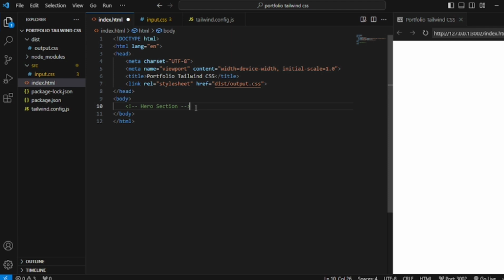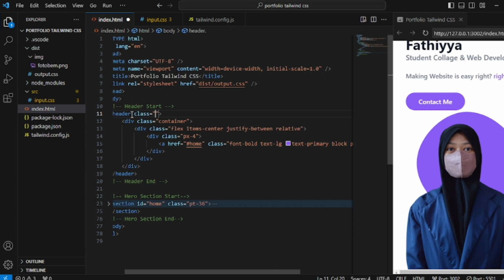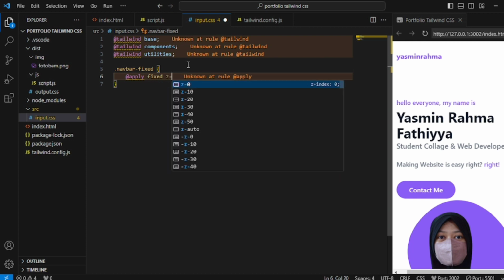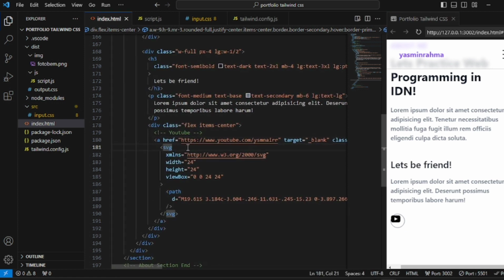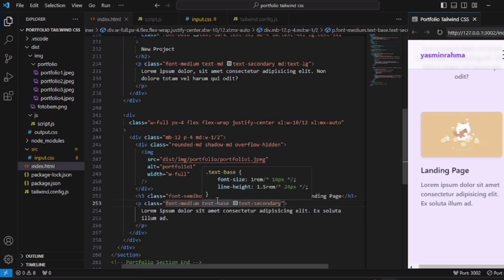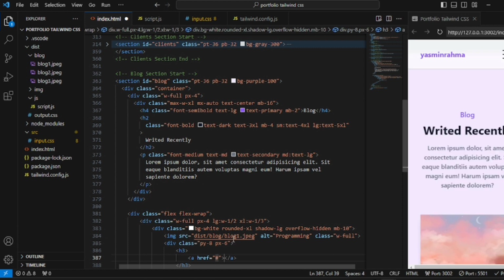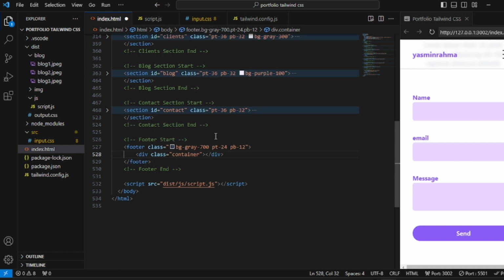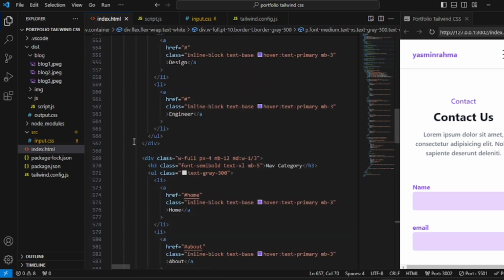make a website with tailwind css — programmer